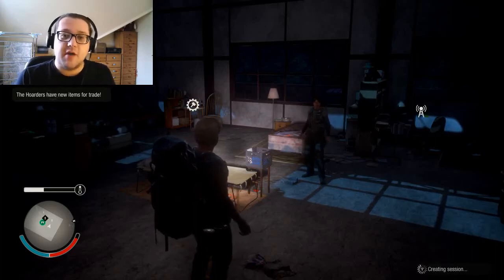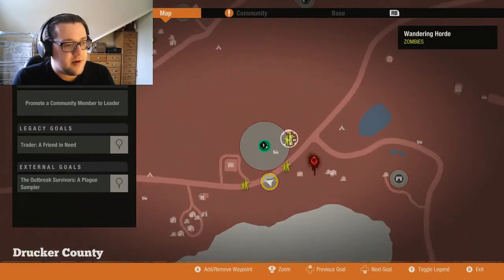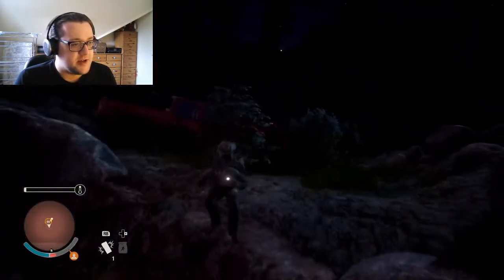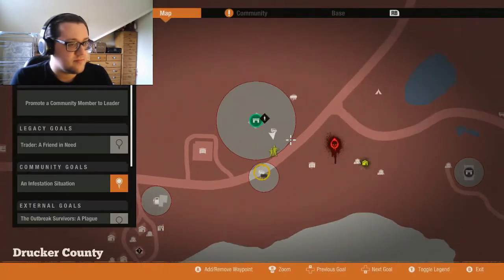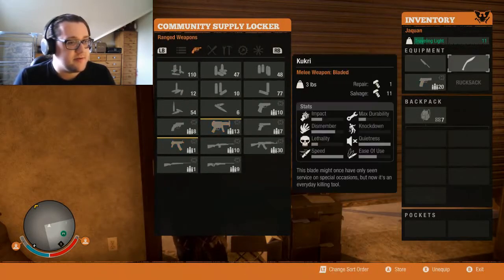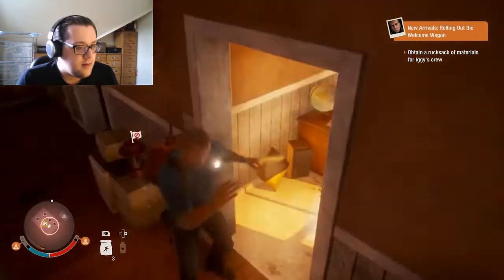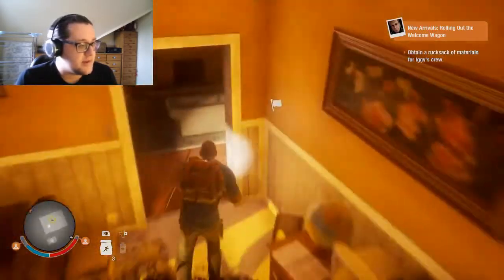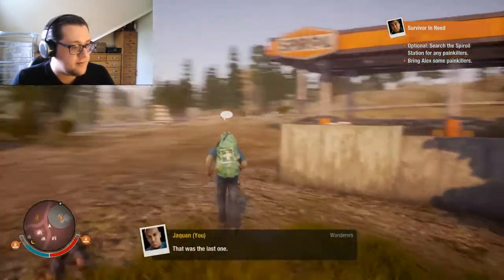Let's Play: State of Decay 2 #7- Gunslingers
In this episode, we discover the value of guns, and Officer Jaquan is definitely on duty as we assist the local neighbourhood.